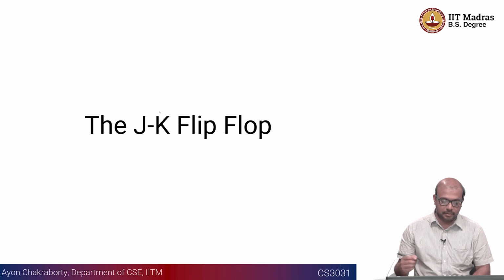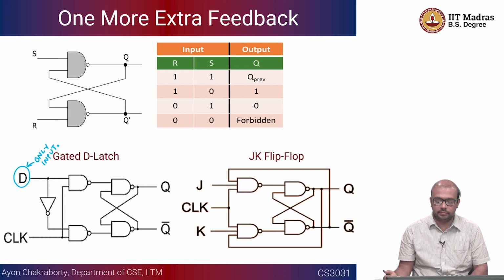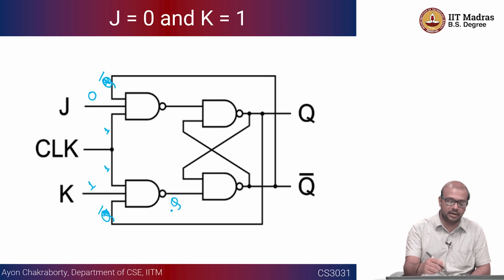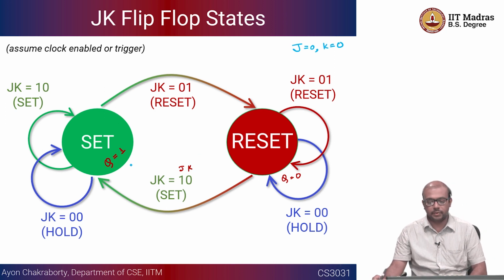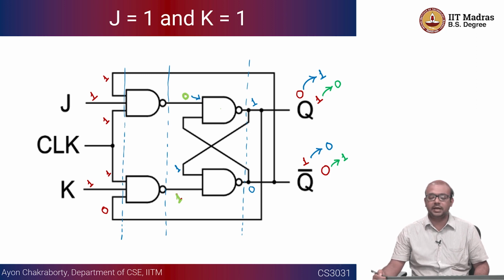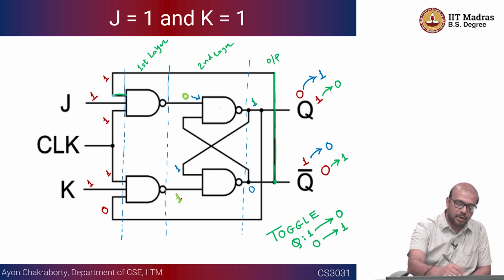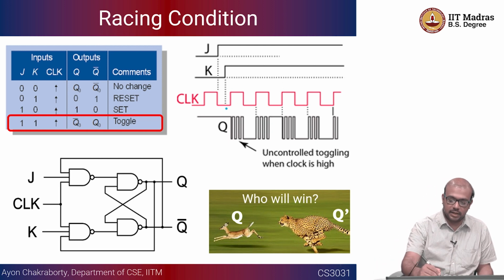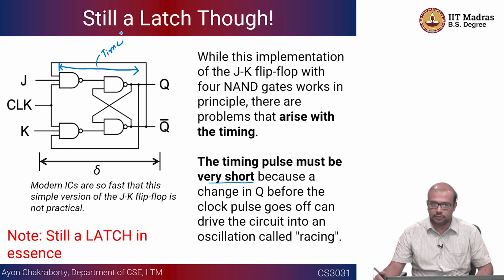8.1 : Further Discussion on JK Flipflops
Video Overview
In this lecture, we discuss master slave flip flops, with a focus on the jk flip flop configuration. The session explains how the master slave design eliminates race conditions, and walks through both the truth table and the excitation table that define its sequential behavior and practical operation in digital systems.